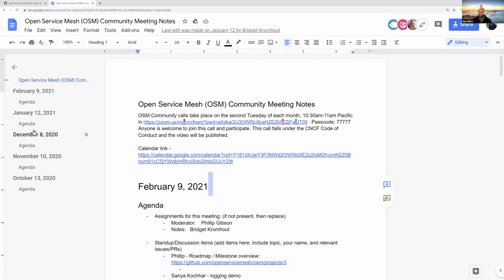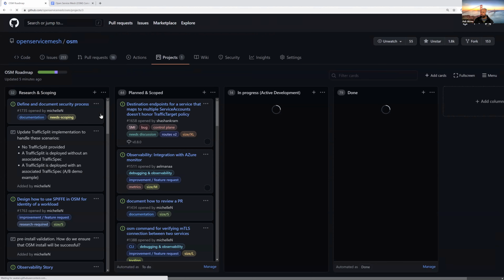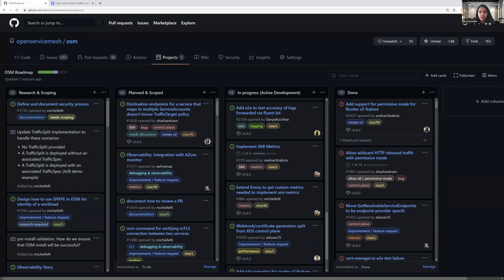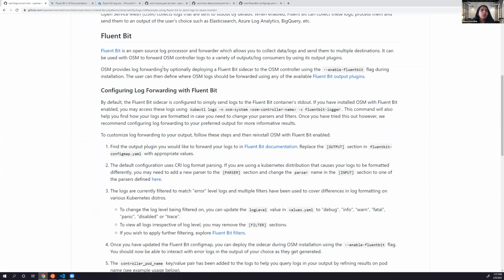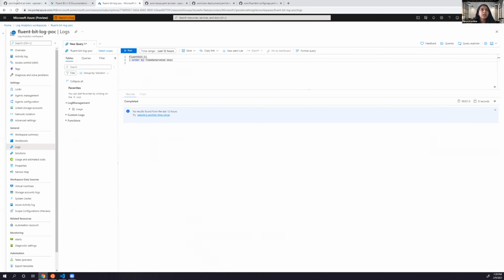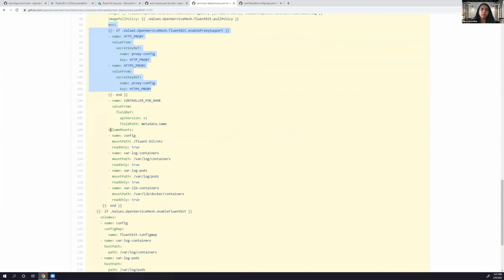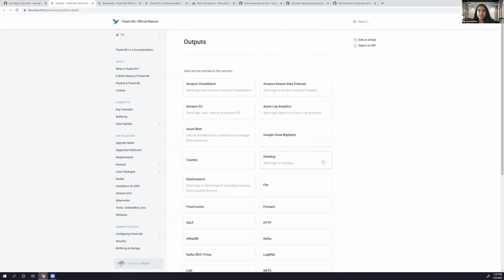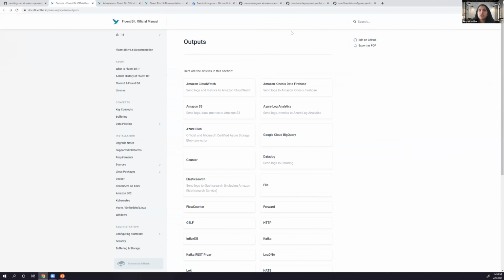CNCF Open Service Mesh 2021-02-09